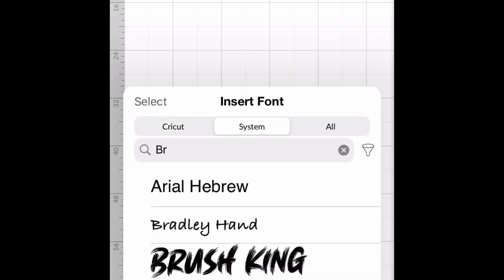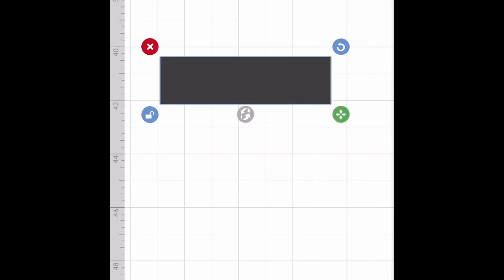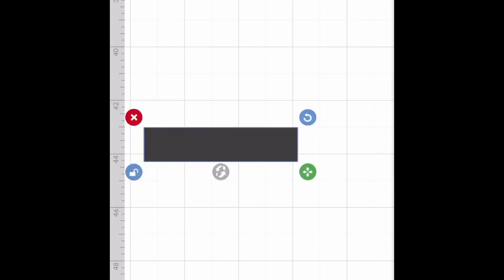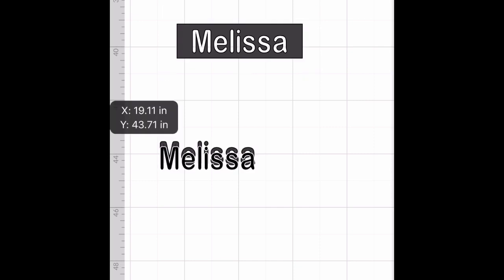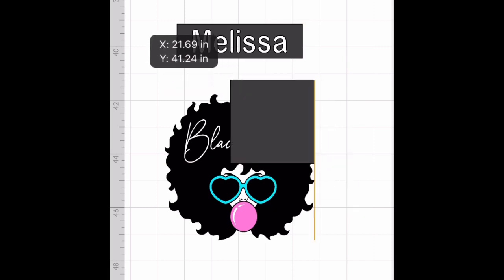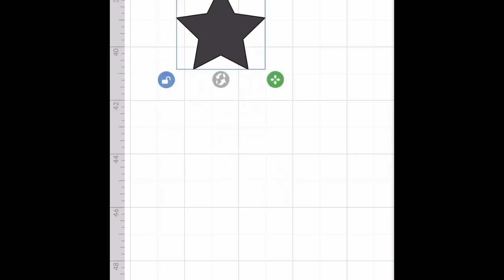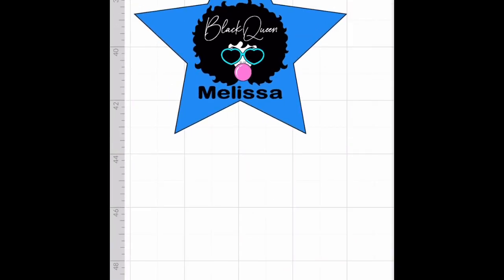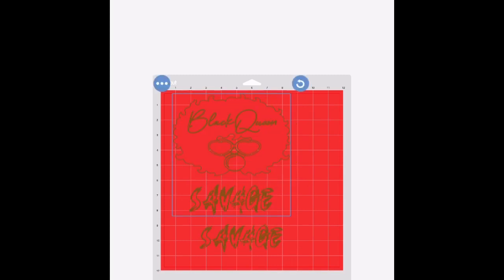Cricut Beginners “How to slice , flatten, and weld” in design space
Hey my lazy chicks .. In this video you will learn how to slice , flatten, and weld in design space .